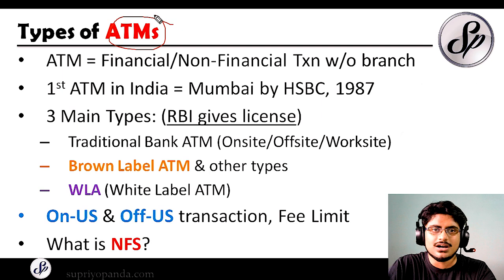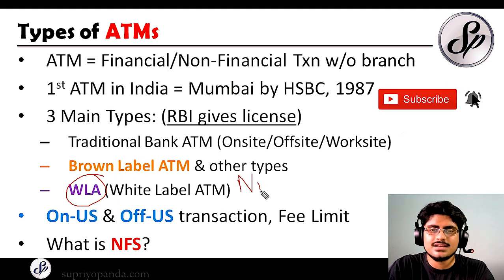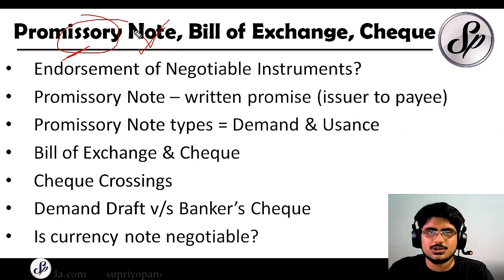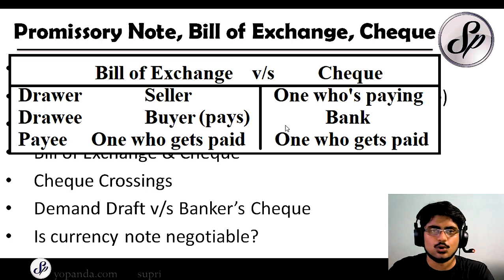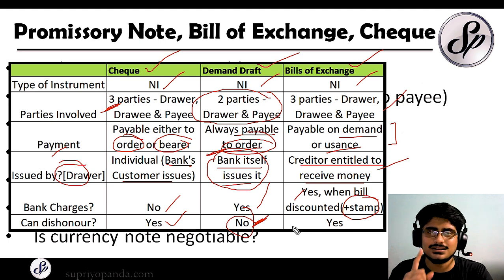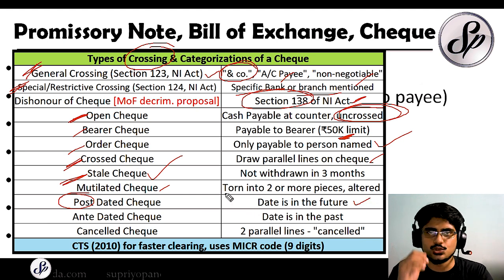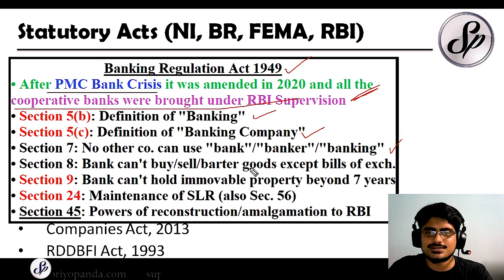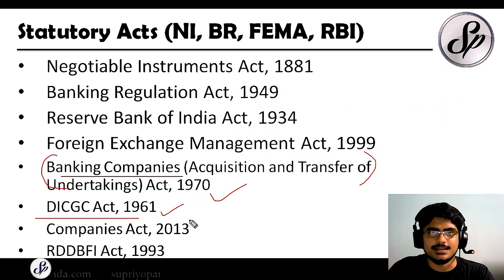ATM types, Negotiable Instrument Act etc. | SBI PO, IBPS PO, IBPS RRB | Banking Awareness by Supriyo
This banking awareness video covers types of ATM, cheque, promissory note, bill of exchange, demand draft, bankers cheque and all types of statutory acts like negotiable instrument act 1881, banking regulation act 1949, reserve bank of india act 1934, foreign exchange management act 1999, dicgc act 1961, rddbfi act 1993 etc. This Banking Awareness by Supriyo video is focused on types of atms, types of negotiable instruments and all banking acts in india. Very useful for banking awareness for sbi po, banking awareness for ibps po and banking awareness for ibps rrb. This video covers types of atms and types of negotiable instruments. This atm types in english video will help you prepare banking awareness for sbi po 2020, banking awareness for bank po, and banking awareness for other exams. Financial awareness for bank exams is often asked in the Mains exams with a focus on atm types. You must cover banking and financial awareness comprehensively. Your ibps po preparation strategy and ibps rrb po preparation 2020 will be boosted by this banking awareness by supriyo. Static banking awareness & banking awareness current affairs will be covered in this series. Must watch for all SBI PO, IBPS PO and IBPS RRB bank exam aspirants to cover atm types and types of negotiable instruments.

📚M. Tyra’s Magical Book on Quicker Maths

📚Quantitative Aptitude Quantum Cat (High Level Book)

📚English Grammar Wren & Martin

📚 Disha Experts English Book with Topic-wise Solved Papers